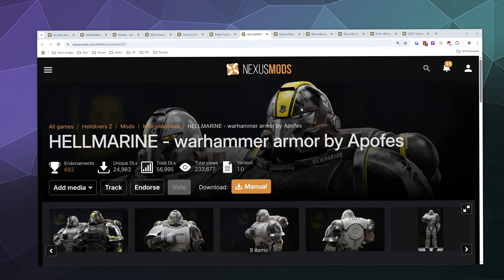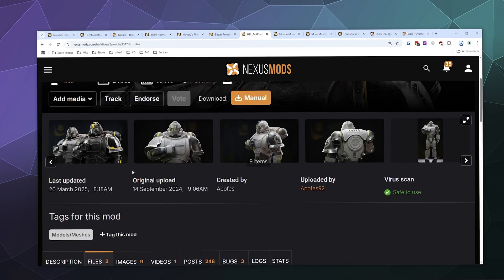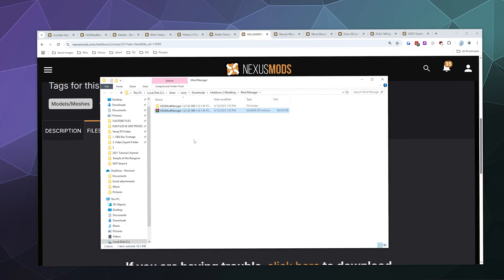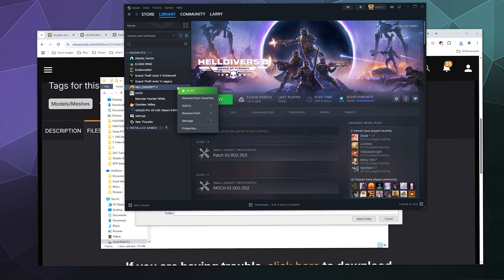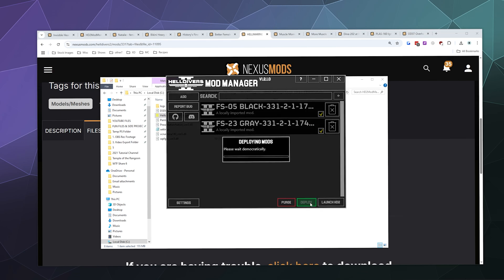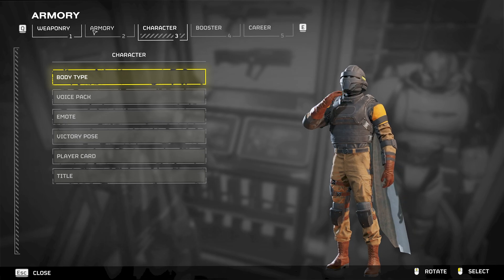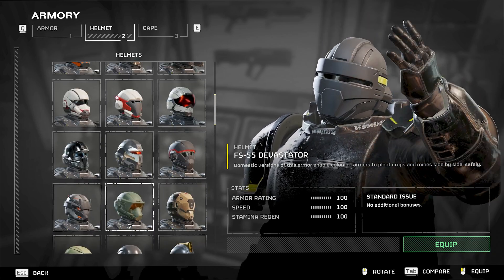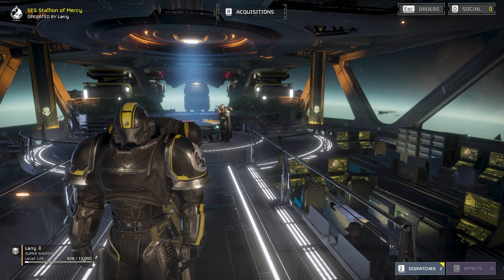How to Install Helldivers 2 Mod: HELLMARINE - Warhammer Armor Mod ⚔️ | Full Setup Guide 2025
Become the Emperor’s finest — in Helldivers 2! ⚔️ In this tutorial, I’ll show you how to install the HELLMARINE – Warhammer Armor mod for Helldivers 2, a bold and bulky armor replacement that transforms your Helldiver into a Warhammer-style heavy infantry juggernaut.

We’ll go step-by-step through:
1️⃣ Installing and setting up HD2ModManager
2️⃣ Downloading and installing the HELLMARINE mod
3️⃣ Making sure you use the Brawny body type (required for proper visual appearance)

Whether you’re a fan of grimdark sci-fi or just want your armor to look like it can tank a meteor, this is the mod for you. 💥

🧰 Mod Details:
Replaces:
FS-23 Battle Master
FS-05 Marksman
Requires: Brawny body type for proper mesh alignment and scaling
Visuals are designed to emulate Warhammer 40K-style armor with exaggerated bulk and heroic scale

📥 Downloads Covered in This Video:
🔗 HD2ModManager: